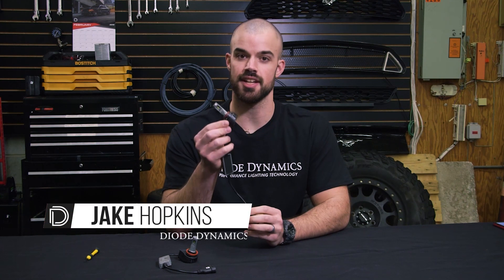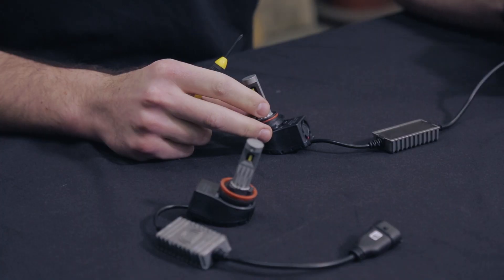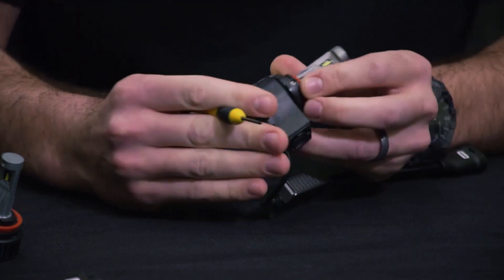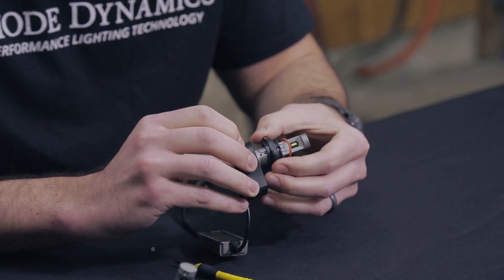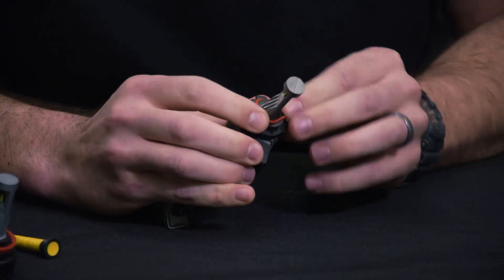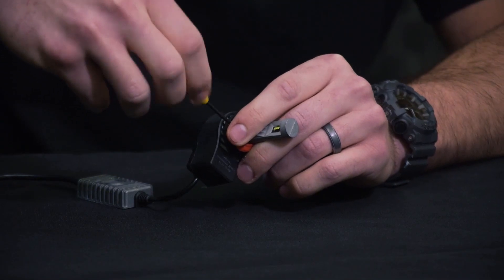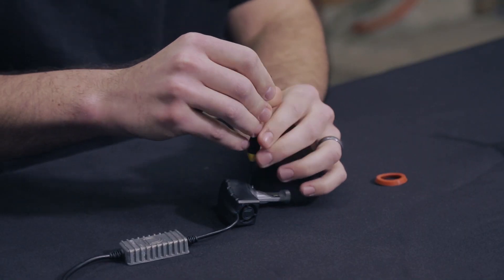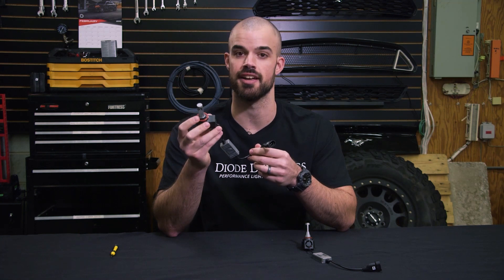SL1 LED Bulb Collar Rotation | Diode Dynamics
0:00 Introduction

SL1 LED Bulb Collar Rotation (9005 Bulb)
0:41 Removing O-Ring (9005)
0:51 Removing Phillips Head Screw (9005)
1:10 Adjusting Bulb Collar (9005)
1:33 Re-Install Phillips Head Screw (9005)
1:37 Re-Install O-Ring (9005)

SL1 LED Bulb Collar Rotation (H11 Bulb)
1:49 Removing O-Ring (H11)
2:03 Removing Phillips Head Screw (H11)
2:13 Adjusting Bulb Collar (H11)
2:29 Re-Install Phillips Head Screw (H11)
2:29 Re-Install O-Ring (H11)

2:50 Summary

This video highlights the simple steps for rotating the collar on your Diode Dynamics SL1 LED Bulb.

Products Shown:
DD0215P
DD0215S
DD0216P
DD0216S
DD0217Q
DD0217P
DD0217S
DD0218P
DD0218S
DD0219P
DD0219S
DD0220P
DD0220S